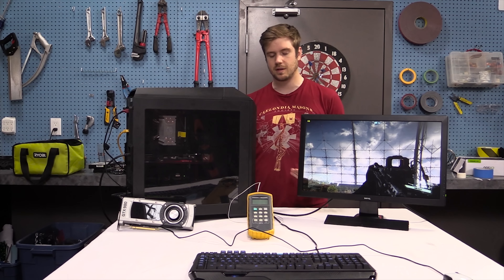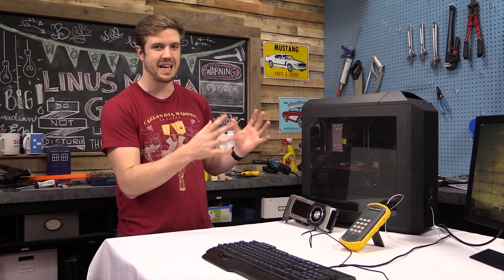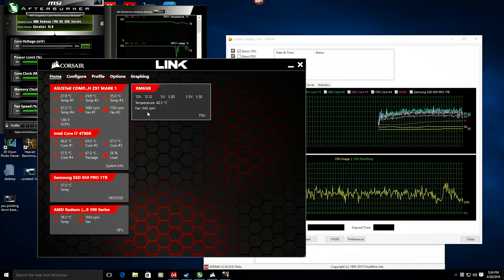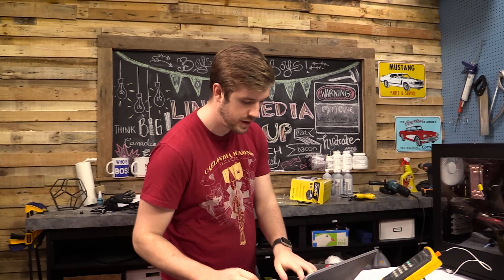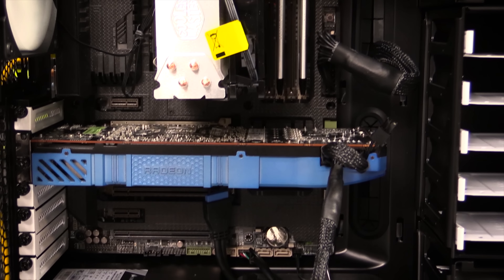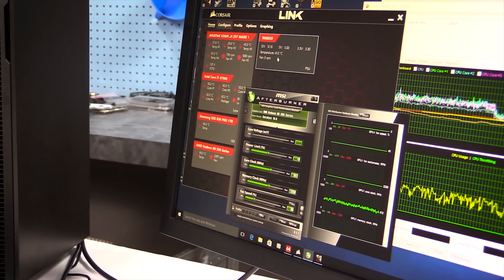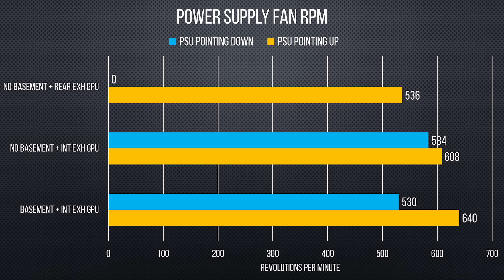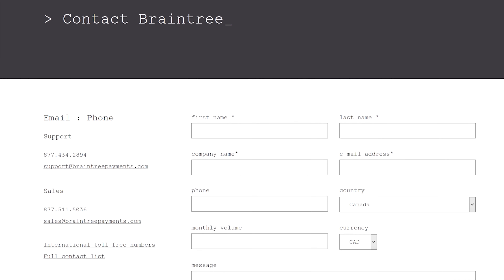Does Power Supply Orientation Matter? - The Workshop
Up or down? Do PSU basements matter? So many questions, and hopefully we'll be able to find some answers!!